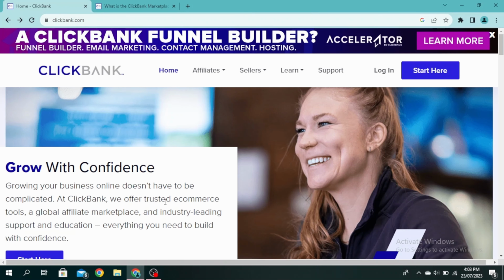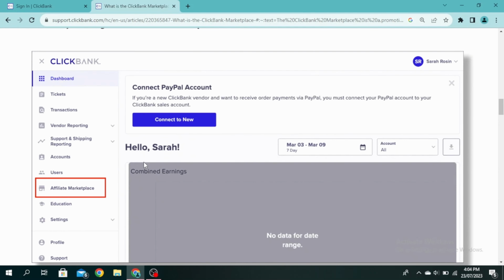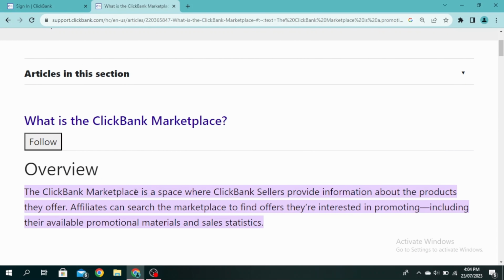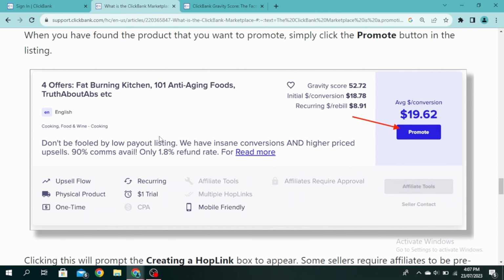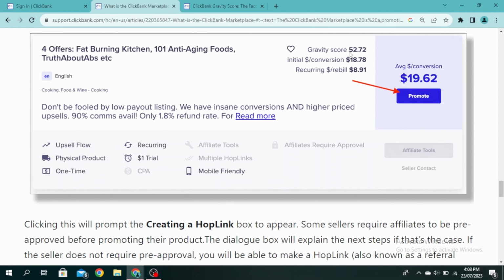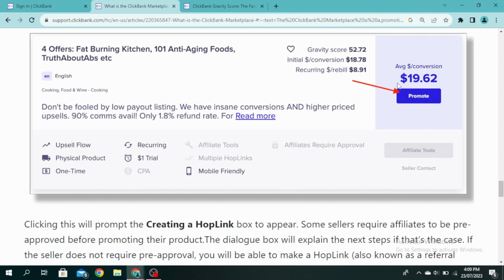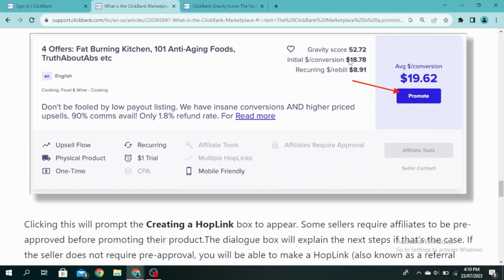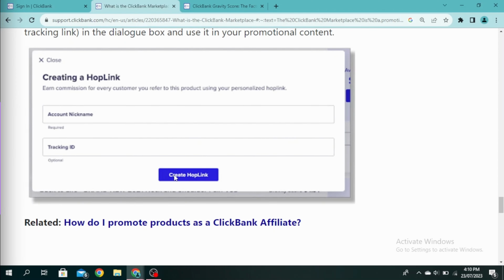What Is The Clickbank Marketplace (Explained)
In this video, we're excited to dive into the topic of the Clickbank Marketplace and provide you with a comprehensive understanding of what it is and how it works.

👋 Welcome to Create Login And Delete! In this tutorial, we'll walk you through a step-by-step explanation of the Clickbank Marketplace, covering its key features and functions. We'll address common questions and provide insights to help you grasp the concept fully.

Tips for understanding the Clickbank Marketplace:
We're here to assist you and provide valuable insights.

📱 Timestamps:

0:00 - Introduction
0:05 - Explaining the Clickbank Marketplace